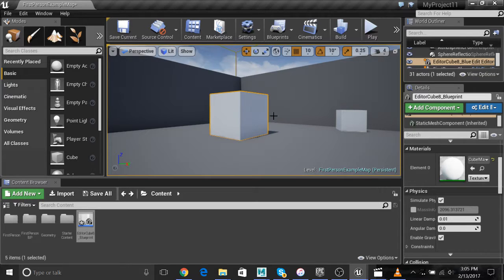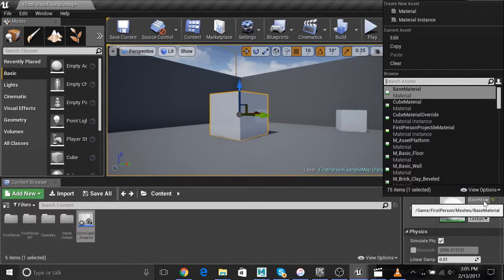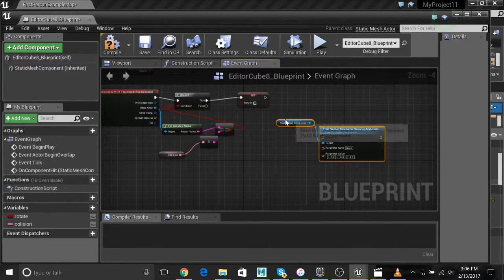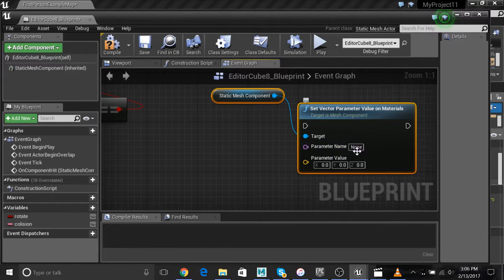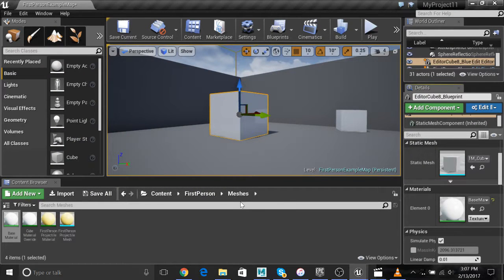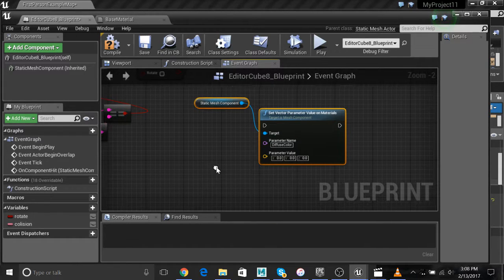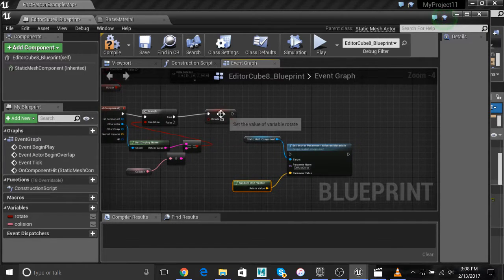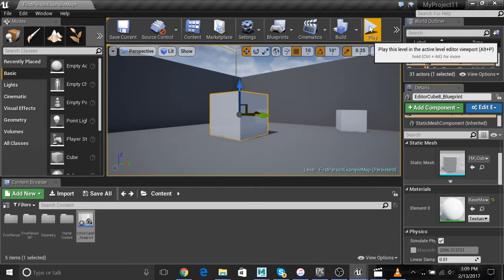6 Unreal Specific Colision changes color